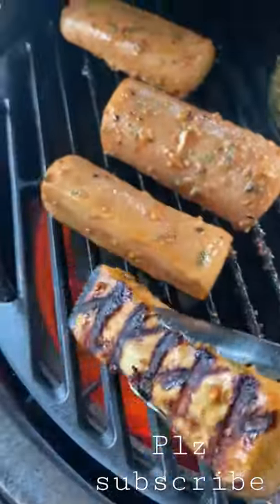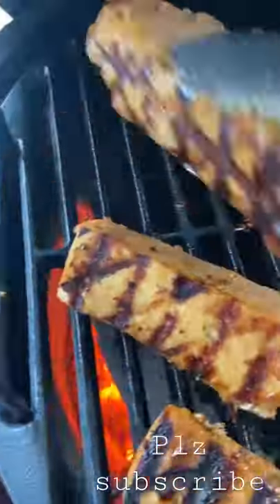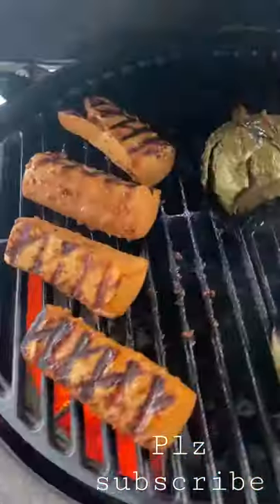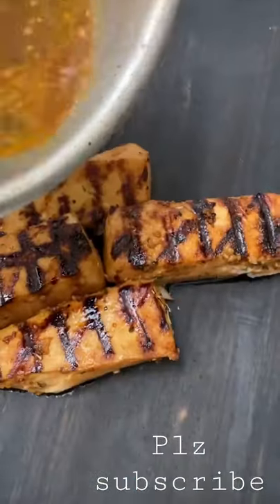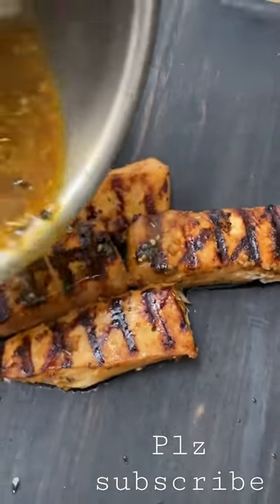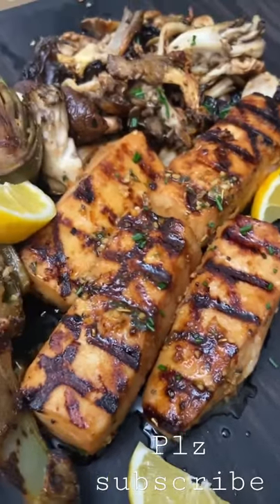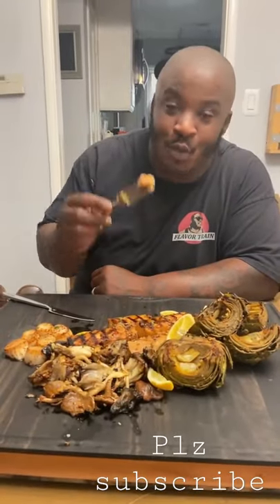THE BEST BBQ Recipe 2021 | Free mahi-mahi! Free mahi-mahi! 🐠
Free mahi-mahi! Free mahi-mahi! 🐠 This grilled mahi-mahi recipe is fire! Got these filets from @vitalchoice and marinated them in soy sauce, lime, ginger, garlic, brown sugar, olive oil and a little “baby got butter” from @gustusvitae 🤌🏾 Cooked hot n fast on the @biggreenegg over @jealousdevilcharcoal 🔥 Cooked down some of the marinade and topped em with that! The results were 🔥🔥🔥Oh and as for the measurements on the marinade, don’t ask cuz I don’t measure nothin 😂💯